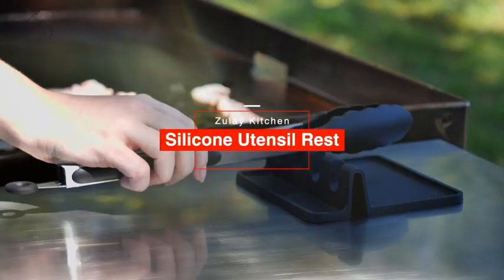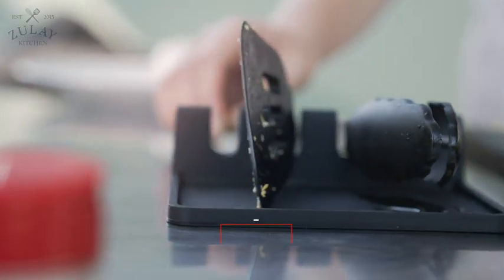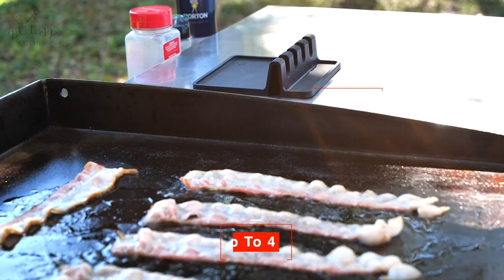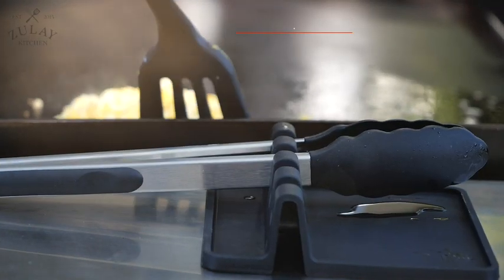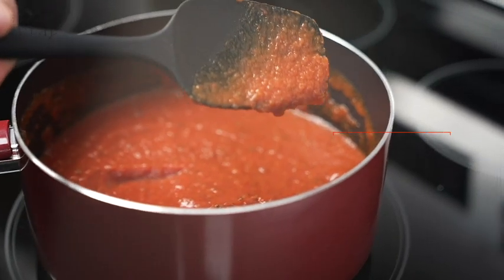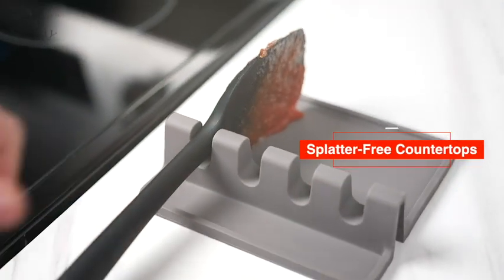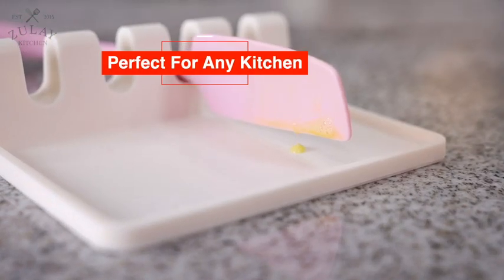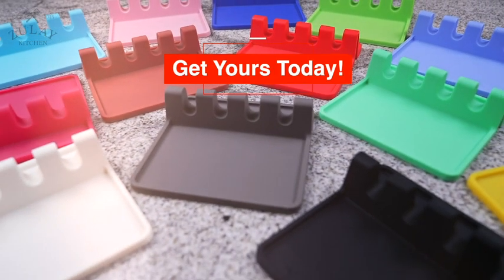Amazon Hot Selling Product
Dear Friends,

Check out the latest and most trending products from Amazon,

Ram_Online_World